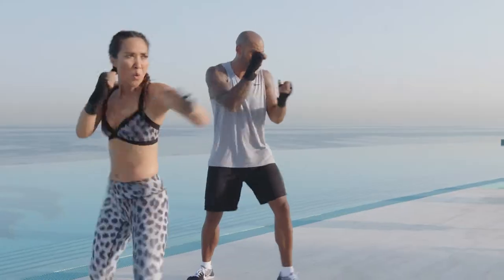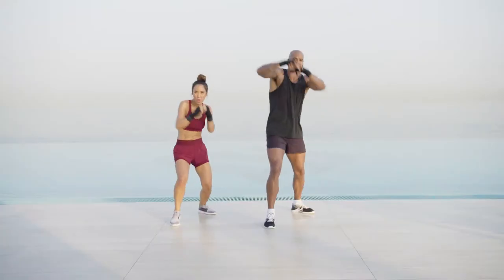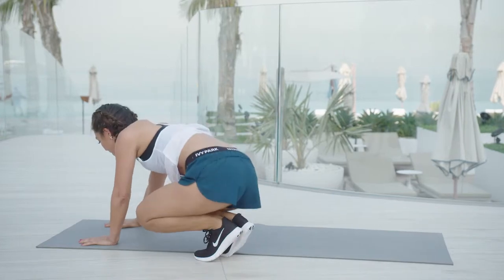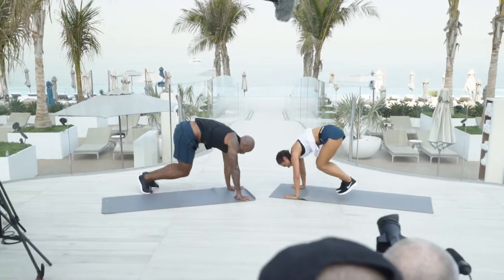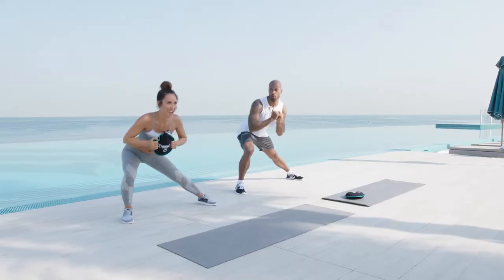What is MyBody by Myleene?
Combining cardio boxing with strength training and ab workouts; MyBody by Myleene is a 12 week programme that increases in intensity as you progress.

There is also the option to shorten your workouts down to suit the time available to you without compromising on results.

Join Myleene Klass and Louis Rennocks as they take you through this programme